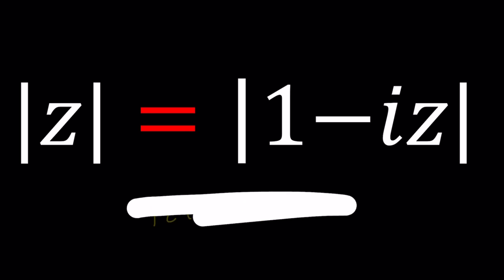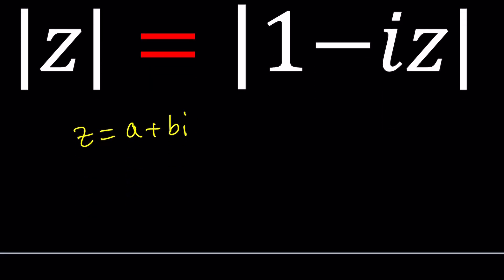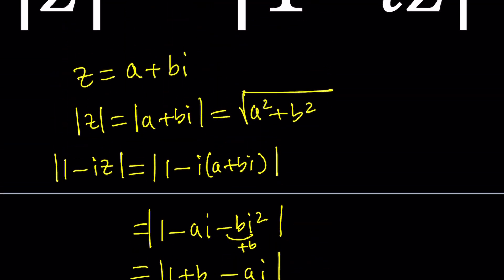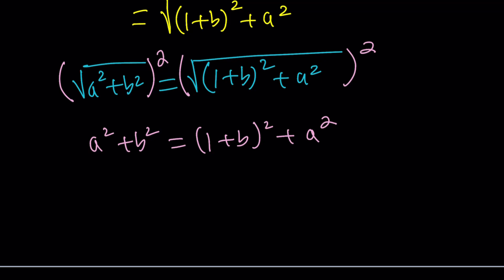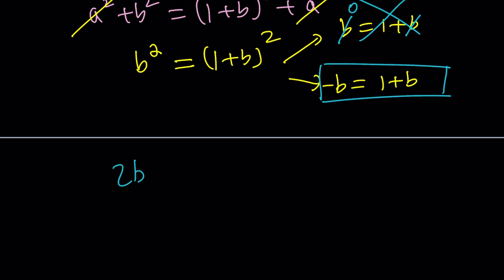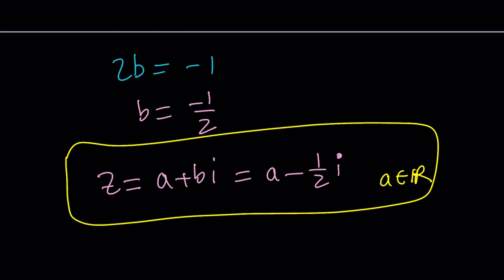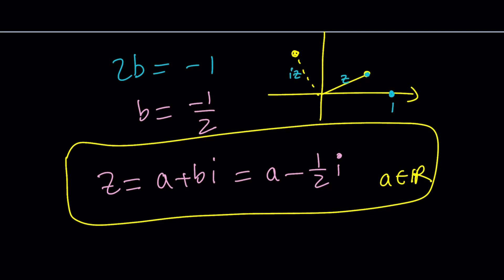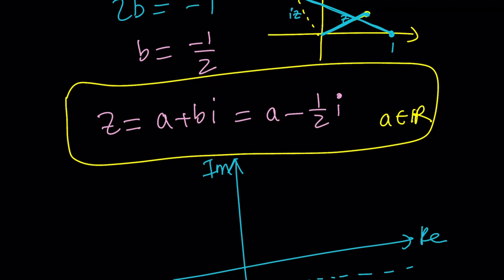I Solved An Equation With Absolute Values P96